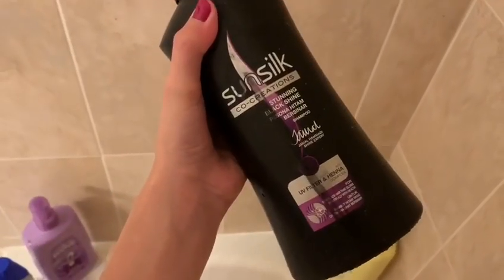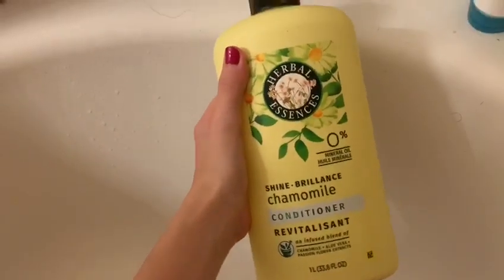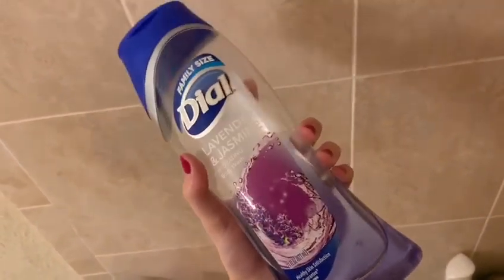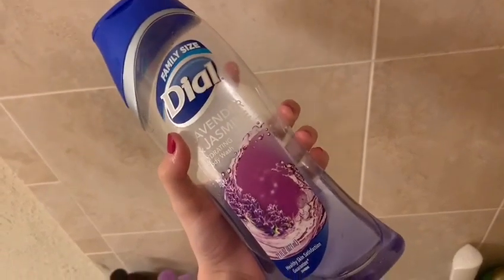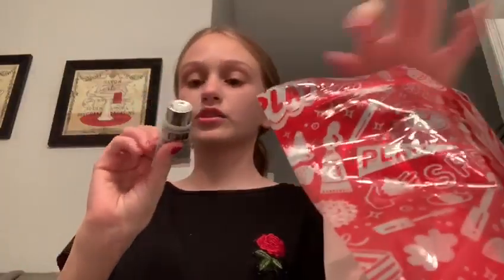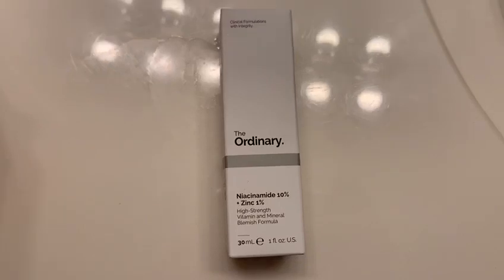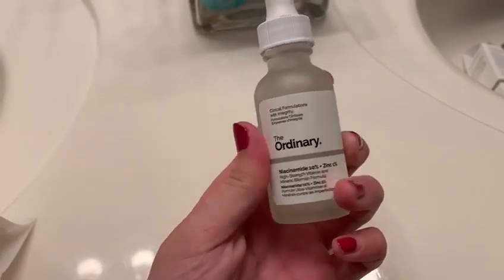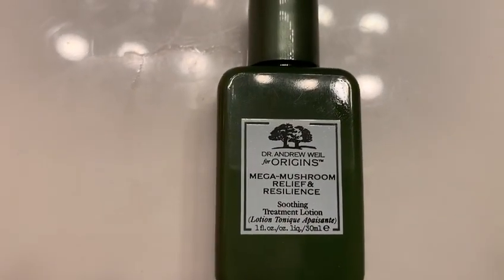Emi’s shower and skincare routine!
BYE WEIRD PEOPLE!